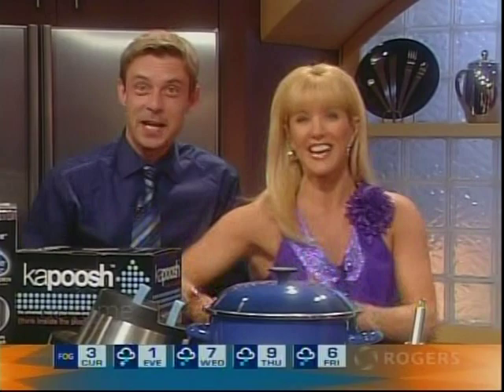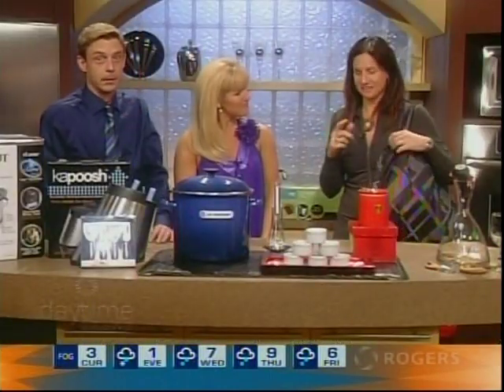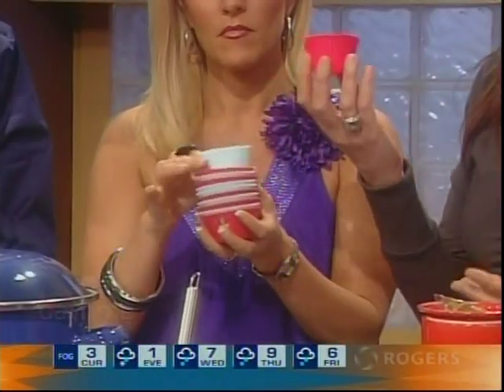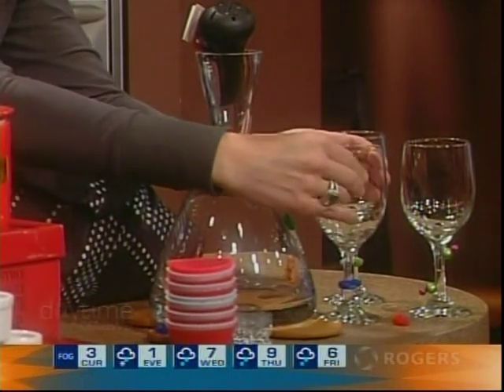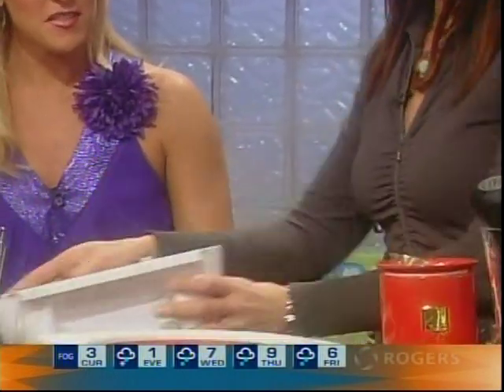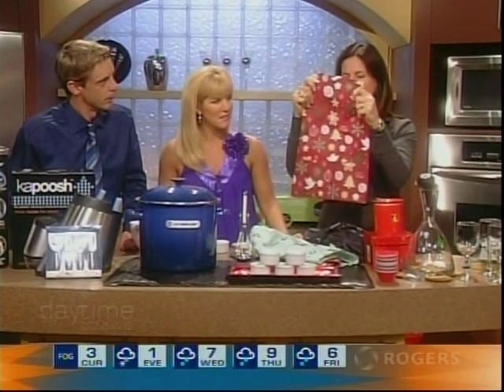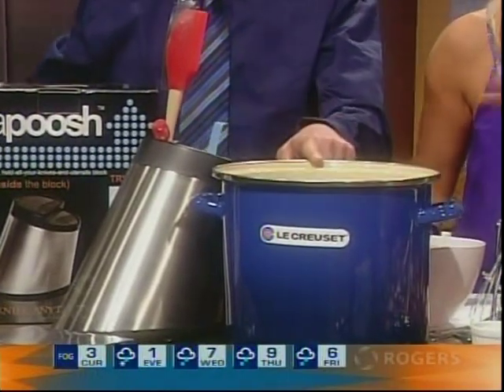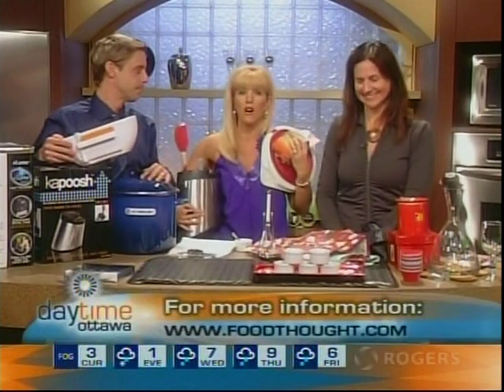Kitchen Gadgets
Korey visits Daytime Ottawa to provide shopping suggestions for the latest and greatest Kitchen gadgets!